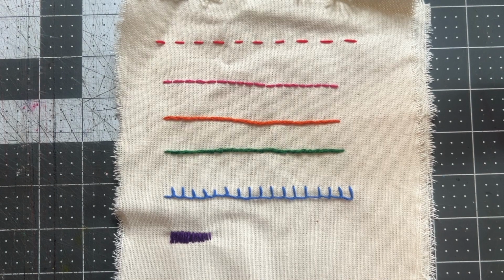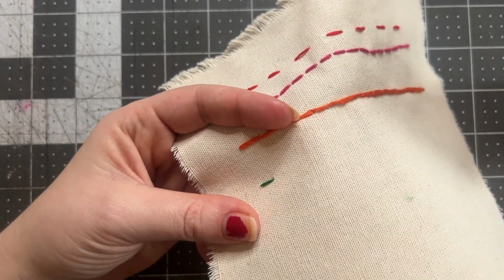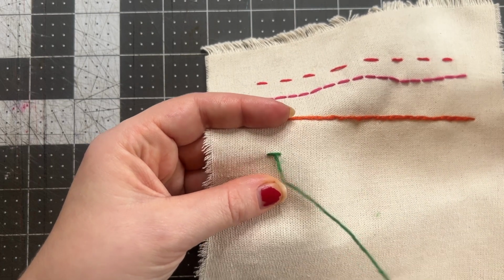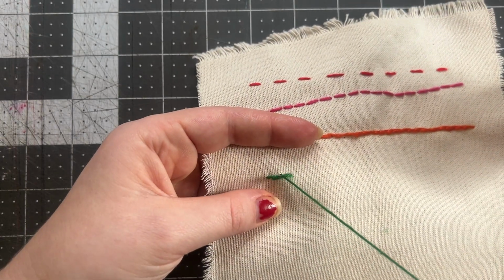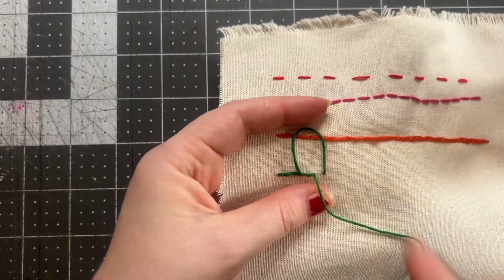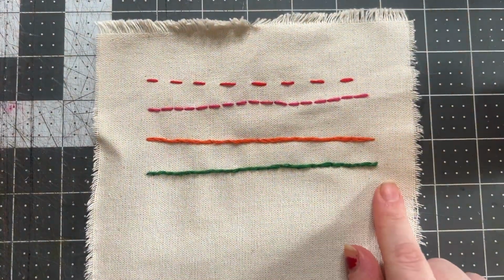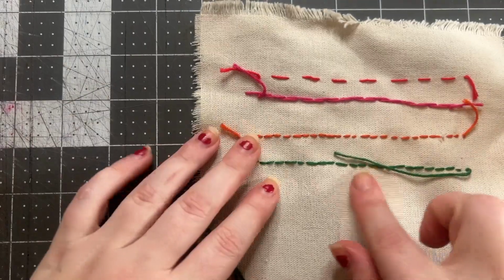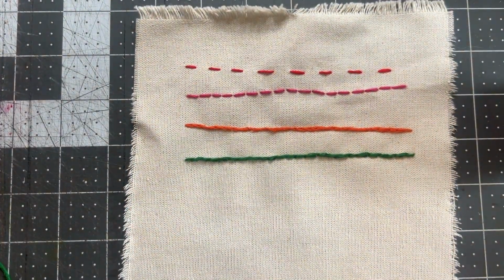Embroidery sampler: stem stitch